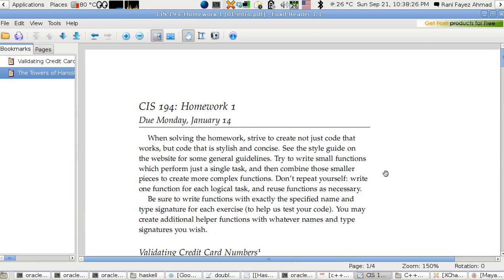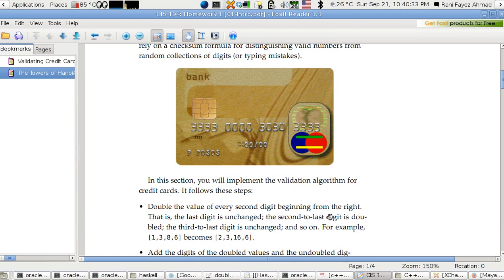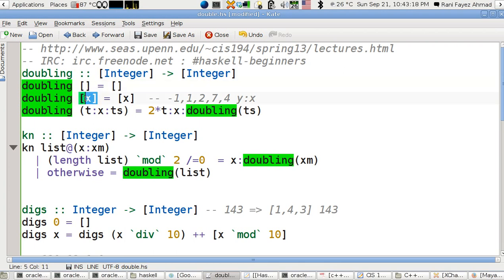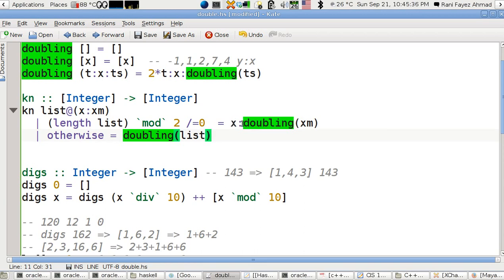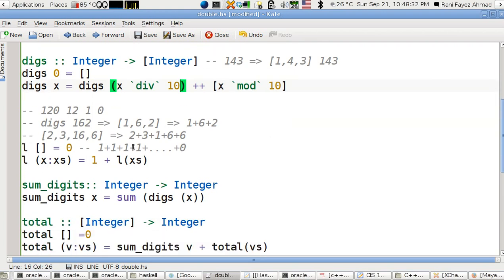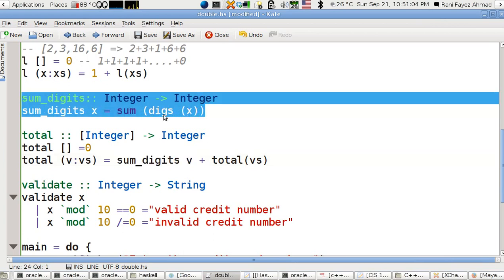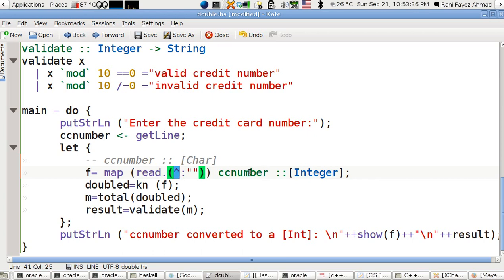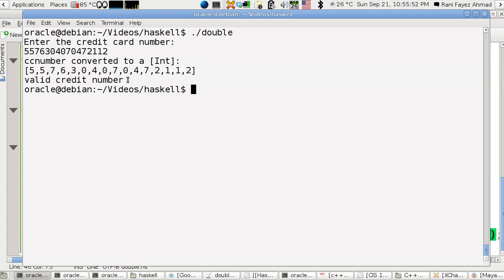Lesson1- Haskell Programming CIS194 Homework-1.1 Problem Solutions (ِEnglish Version)